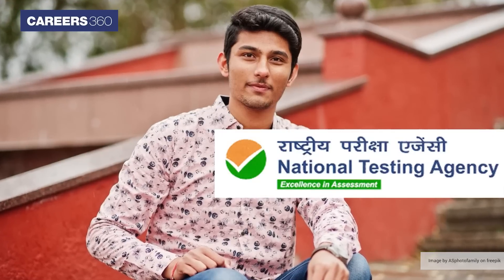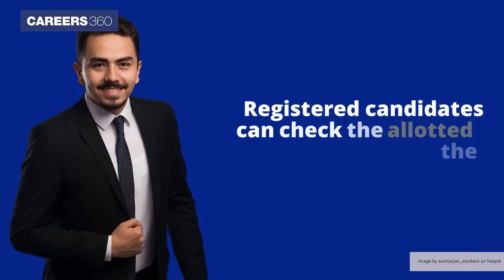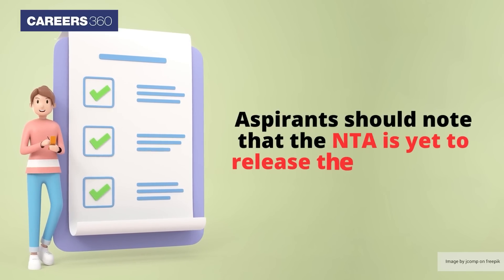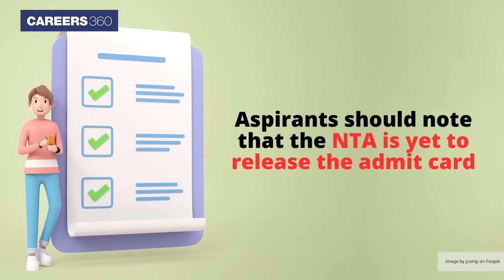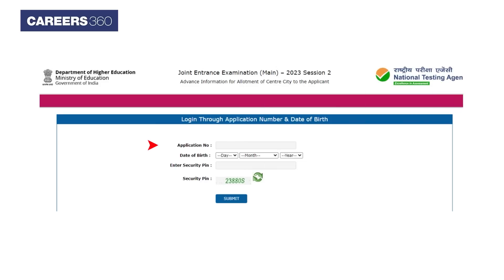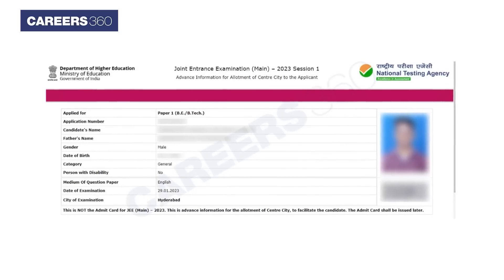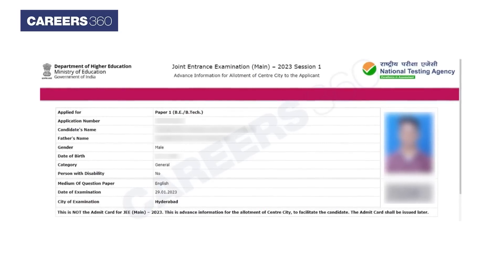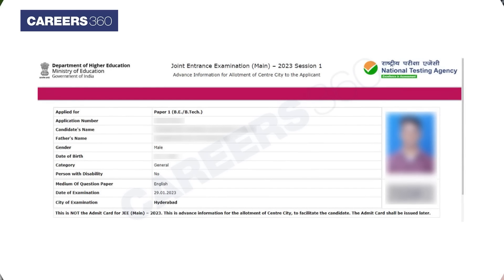JEE Main 2023 City Intimation Slip Released | How to download | Credentials Required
JEE Main 2023 City Intimation Slip - The NTA has released the JEE Main 2023 city intimation slip for session 2 exam. Registered candidates can check the allotted exam city using the NTA JEE Main 2023 intimation slip. NTA will soon release the JEE Main 2023 admit card at jeemain.nta.nic.in.

👉 Benefits of JEE Preparation App:
✅ Unlimited tests
✅ 24 X 7 doubt solving